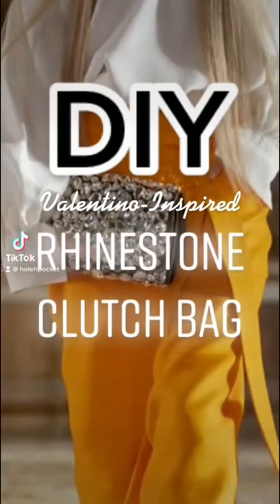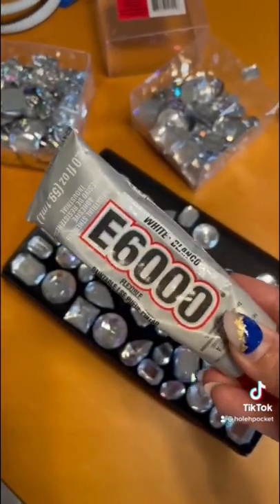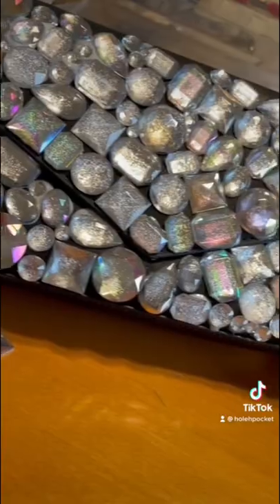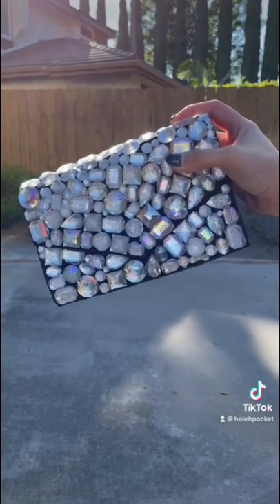DIY Valentino Rhinestone Clutch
I decided to create my own version of the rhinestone-covered clutch I saw on Valentino’s couture runway.